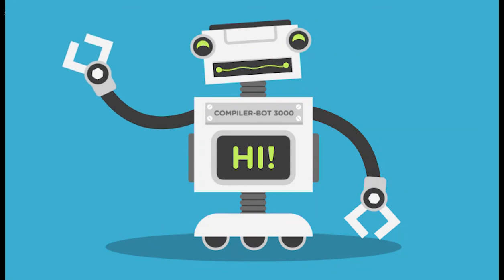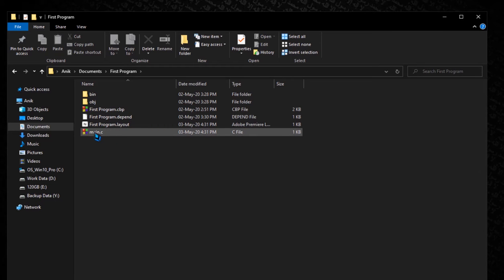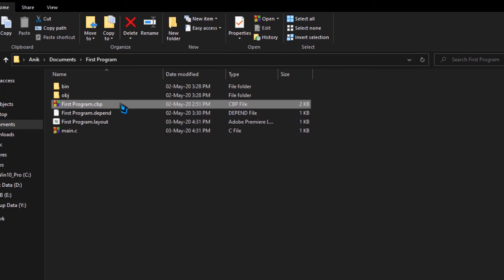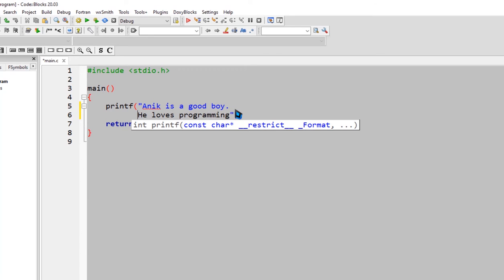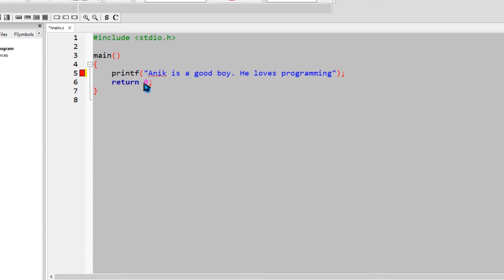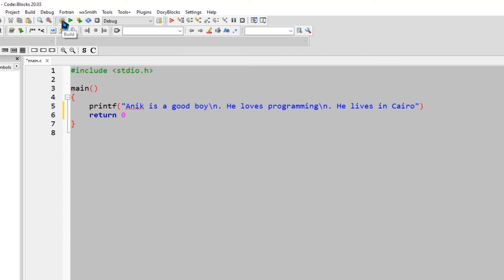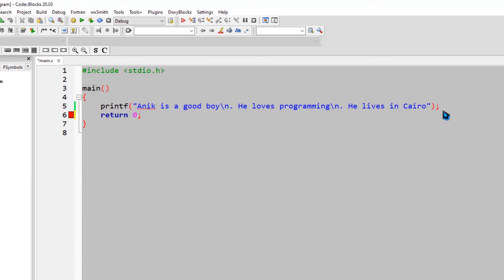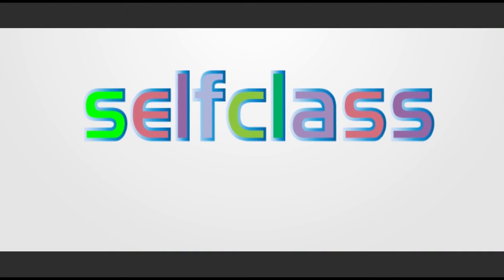More on printf function and new line #5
C Programming Language is one of the most popular computer language and most used programming language till now.
It is very simple and elegant language. This is by far the most comprehensive C Programming course in Bengali you'll find here.
This C Programming tutorial Series starts from the very basics and covers advanced concepts as we progress. This course breaks even the most complex applications down into simplistic steps.
It is aimed at complete beginners, and assumes that you have no programming experience whatsoever like college student for HSC ICT purpose.
This C Programming tutorial Series uses simple tools, offering viewer increased retention and accelerated learning.

Every programmer should and must have learnt C whether it is a Java or C# expert, Because all these languages are derived from C.
In this tutorial you will learn all the basic concept of C programming language. Topics will be added additional to the tutorial.
This is we will Learn Data Types, Arithmetic, If, Switch, Ternary Operator, Arrays, For Loop, While Loop, Do While Loop, User Input, Strings, Functions, Recursion, File I/O, Exceptions, Pointers, Reference Operator , memory management,  pre-proccessors and more.

সি প্রোগ্রামিং ল্যাঙ্গুয়েজ এখন পর্যন্ত অন্যতম জনপ্রিয় কম্পিউটার ভাষা এবং সর্বাধিক ব্যবহৃত প্রোগ্রামিং ভাষা। এটি খুব সাধারণ এবং মার্জিত ভাষা। এটি এখন পর্যন্ত বাংলায় সর্বাধিক বিস্তৃত সি প্রোগ্রামিং কোর্স যা আপনি এখানে পাবেন।
এই সি প্রোগ্রামিং টিউটোরিয়াল সিরিজটি একদম শুরু থেকে শুরু হয়ে অগ্রগতির সাথে সাথে উন্নত ধারণাগুলি কভার করে। এই কোর্সটি এমনকি সবচেয়ে জটিল অ্যাপ্লিকেশনগুলি সরল পদ্ধতিতে বিভক্ত করে।
এটি সম্পূর্ণ শিক্ষানবিশদের লক্ষ্যে এবং ধরে নেওয়া যে এইচএসসি কলেজ ছাত্রের মতো আপনার কাছে কোনও প্রোগ্রামিং অভিজ্ঞতা নেই।
এই টিউটোরিয়ালে আপনি সি প্রোগ্রামিং ভাষার সমস্ত প্রাথমিক ধারণা শিখবেন। বিষয়গুলি টিউটোরিয়ালে অতিরিক্ত যুক্ত করা হবে।